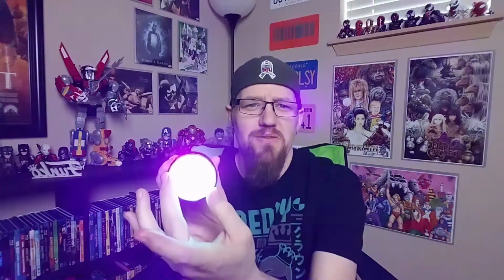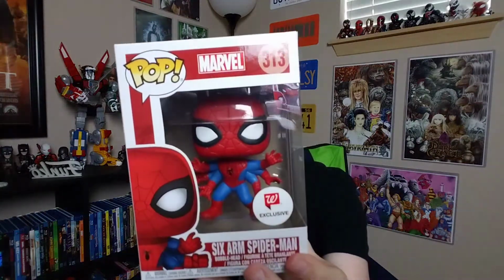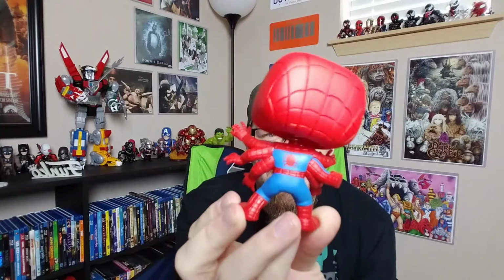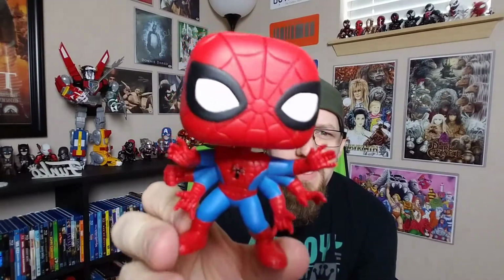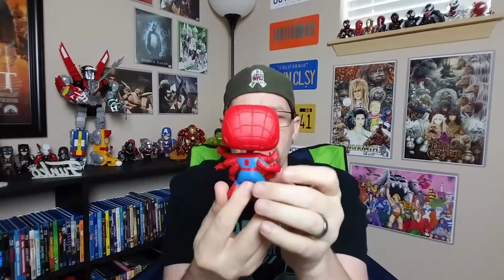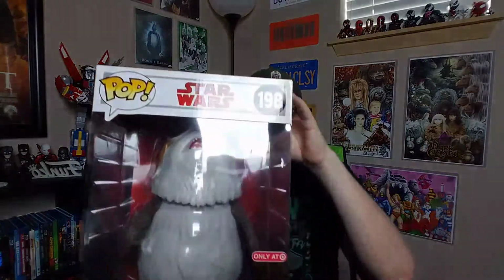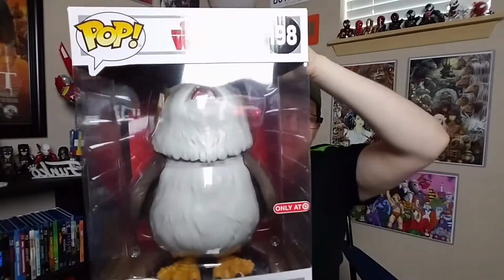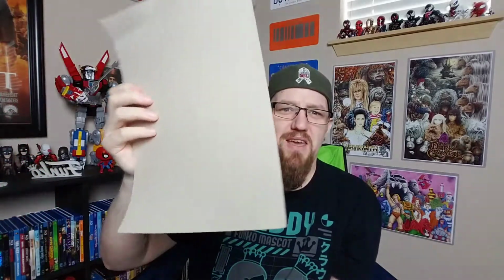Six arm Spider-Man and a 10" porg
This is my video on the six armed Spider-Man pop and the 10-inch poured I also threw in a little 3D printing talk.